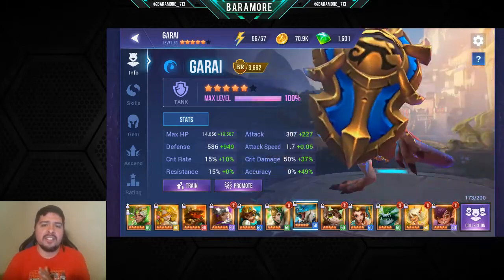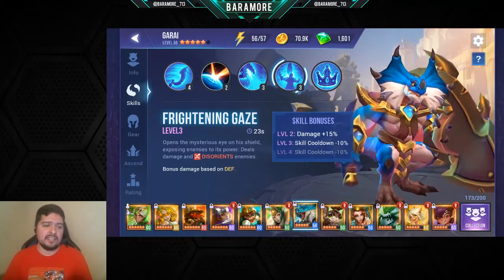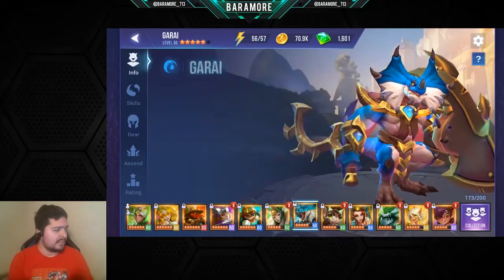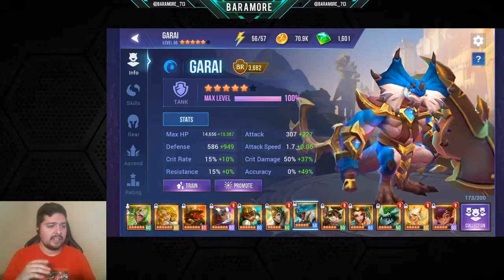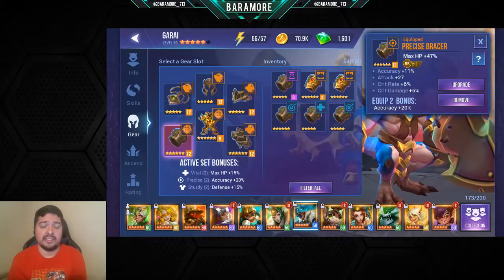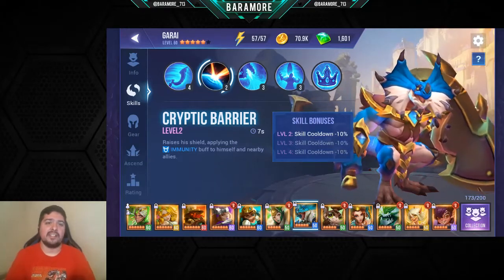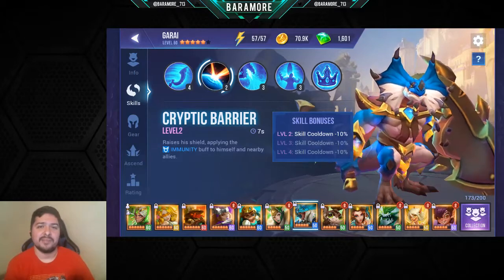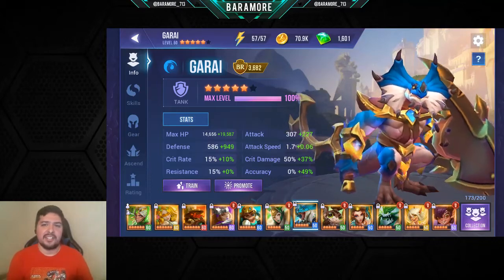Dungeon Hunter Champions | how to build Garai the water basilisk!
People keep asking me how I build Garai, so here's the video on him and why he's so good.

As always guys you can catch me on twitch